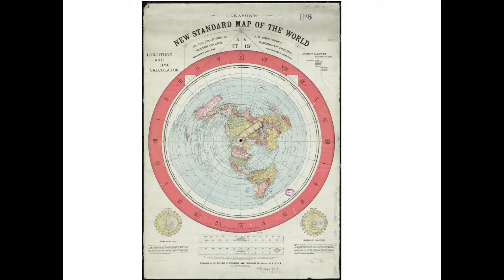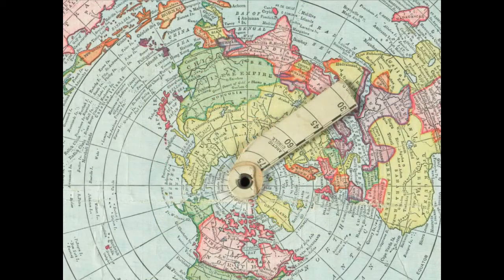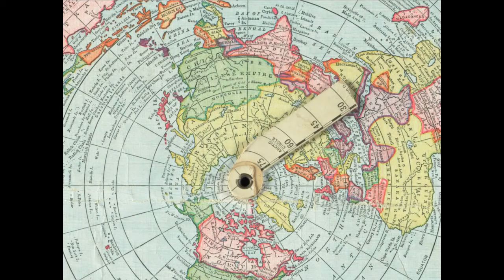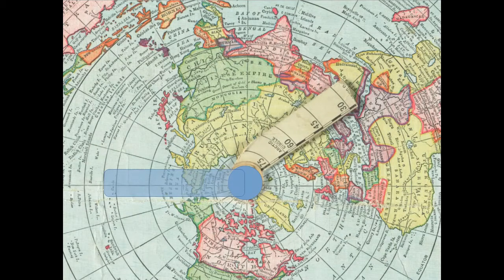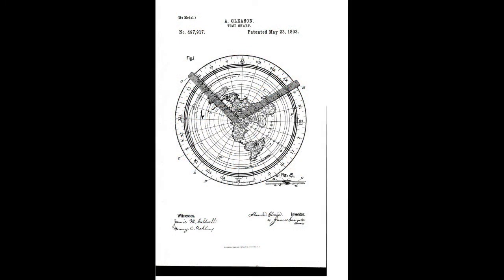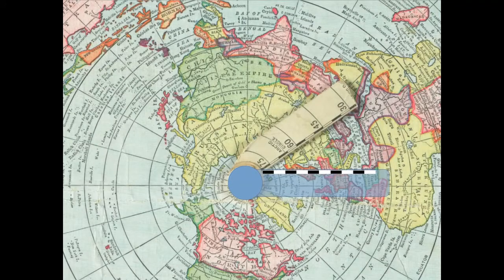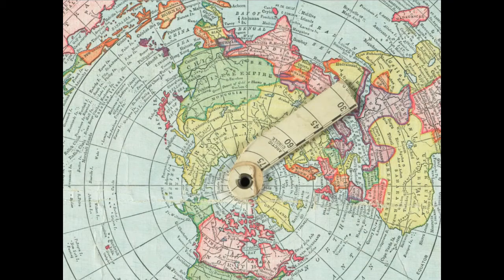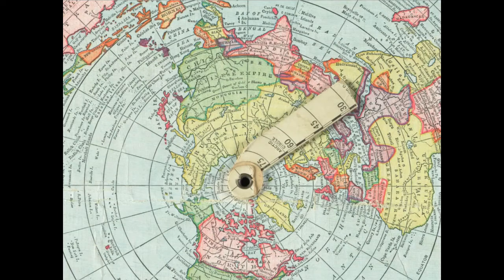Gleason´s Flat Earth Map study - Hidden message + book + link´s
Gleason New Standard Map is the best flat earth map we have! The ball planet had to be stretched and skewed because the flat Earth does not have equal land masses on either side of the Equator!
Further reading - High resolution Gleason´s Flat Earth map:
Is the Bible from Heaven - is the Earth a Globe? Gleason 1893 Flat Earth
We are in the last stages of the preparation to so globalize the world that the Masonic New Age Christ (Antichrist) can appear to receive all the political and economic power of the world's rulers. This is the Illuminati plan and Biblical prophecy (Revelation 17:12-17).
In the words of Peter Lemesurier, author of The Armageddon Script:
"Their script is now written, subject only to last-minute editing and stage-directions.  The stage itself, albeit in darkness, is almost ready.  Down in the pit, the subterranean orchestra is already tuning up.  The last-minute, walk-on parts are even now being filled.  Most of the main actors, one suspects have already taken up their roles.  Soon it will be time for them to come on stage, ready for the curtain to rise.  The time for action will have come."
Ladies and Gentlemen, please take your seats and welcome on stage the players of this Grand Play: